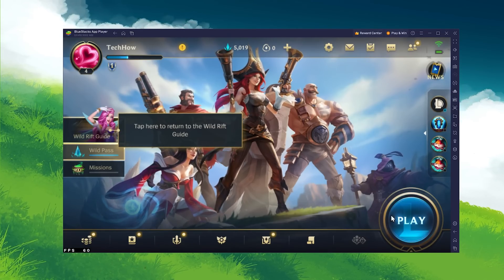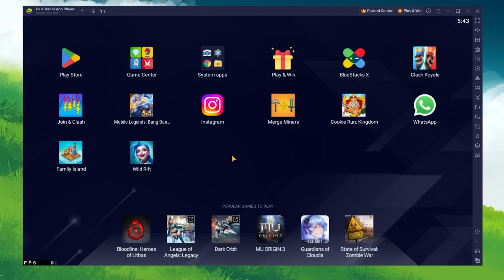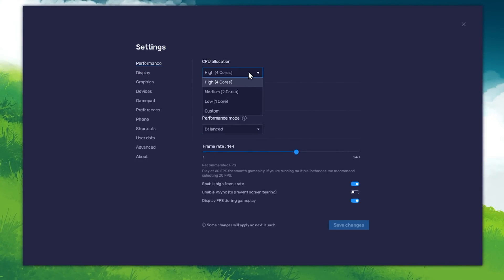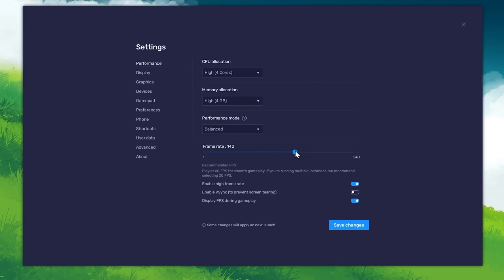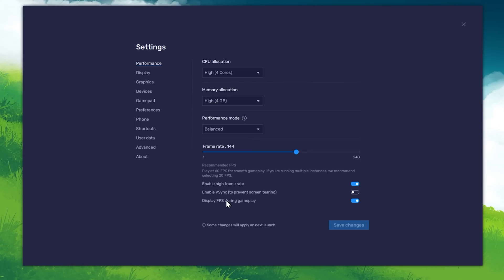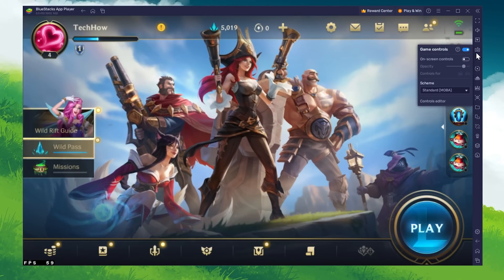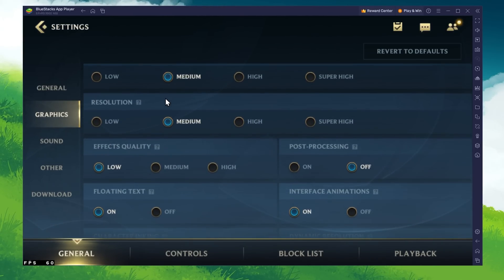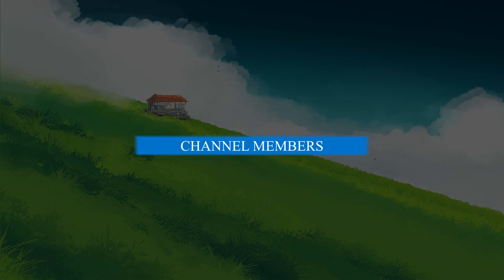How To Play Wild Rift on PC & Mac (LOL Mobile)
A short tutorial on how to play Wild Rift on your PC or Mac.

Timestamps:
0:00 Introduction
0:13 Install BlueStacks
0:48 Download Wild Rift
1:04 BlueStacks Performance Settings
1:52 Windows Display Settings
2:17 BlueStacks Display Settings
2:26 Play Wild Rift
3:02 Wild Rift Graphics Settings